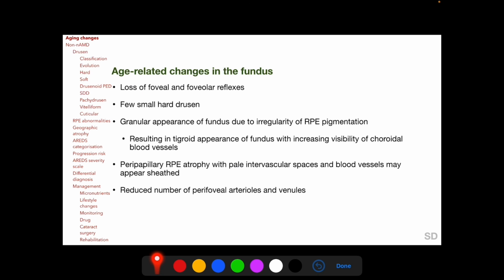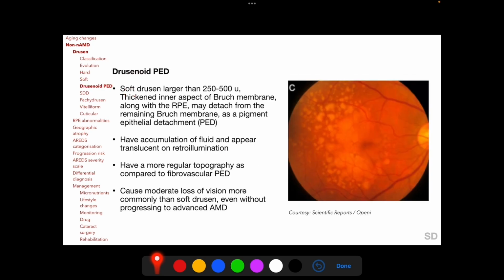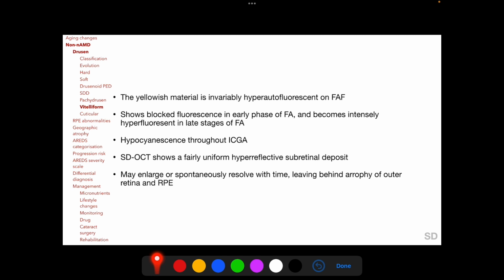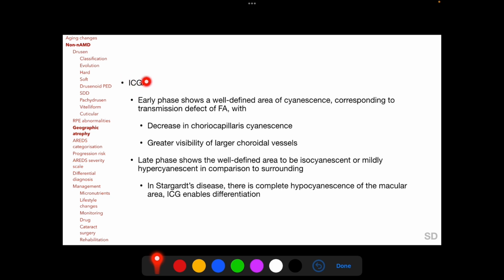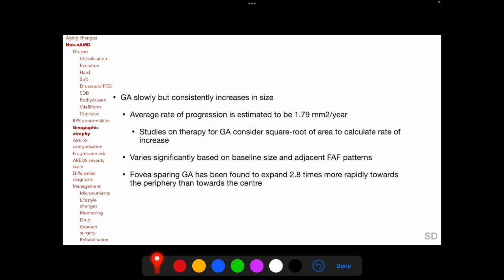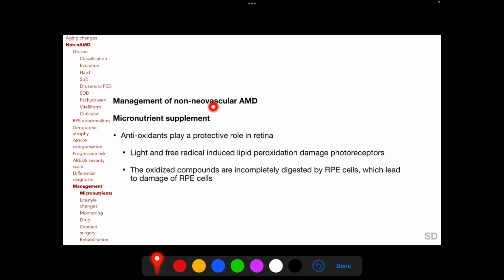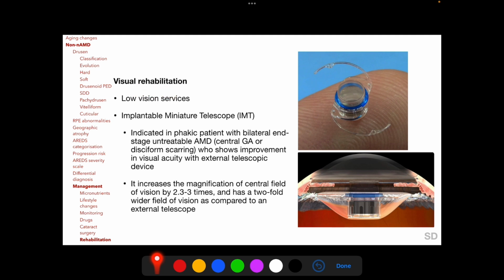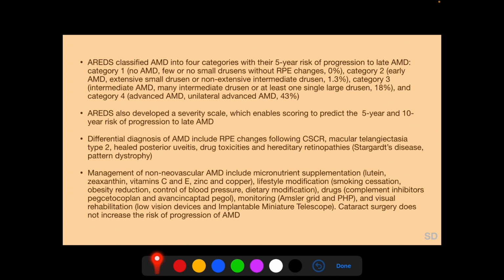Retina: Session 16: Age-related Macular Degeneration: Non-neovascular (Dry) AMD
Topics:

- Aging changes of retina
- Non-neovascular AMD
          - Drusen
                 - Classification
          - RPE abnormalities
          - Geographic atrophy
          - AREDS categorisation
          - Progression risk
          - AREDS severity scale
          - Differential diagnosis
          - Management
                 - Micronutrients
                 - Drugs (Pegcetacoplan and Avacincaptad)
                 - Rehabilitation (Implantation Miniature Telescope)